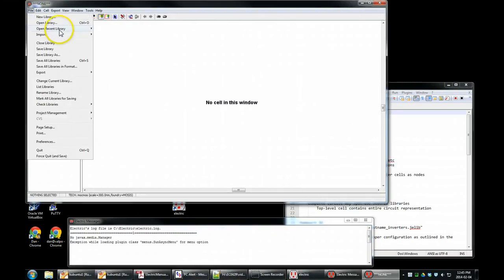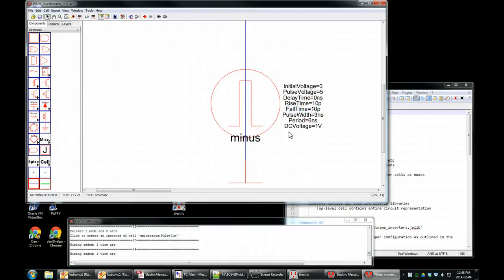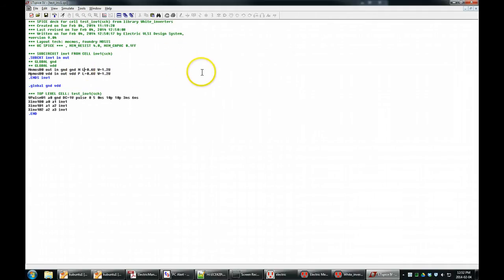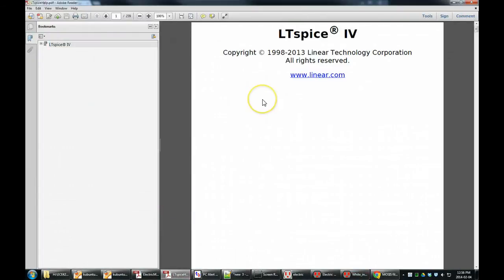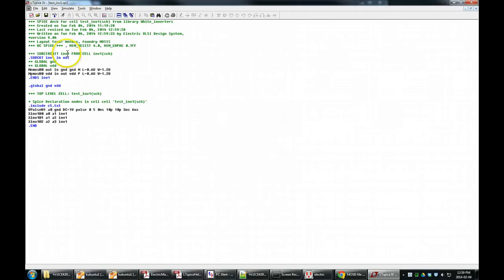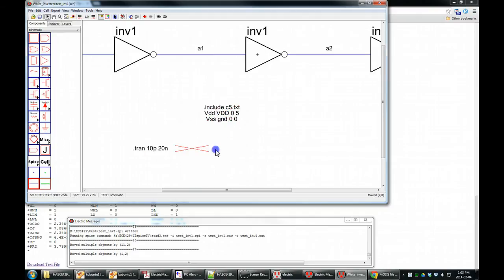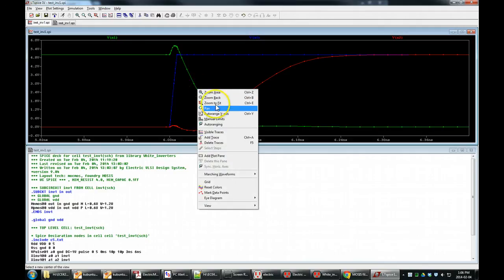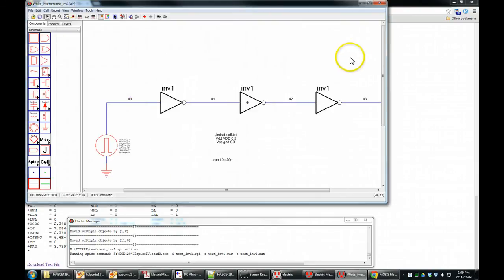ltspice-sim-setup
Transient simulation of a 3-inverter chain